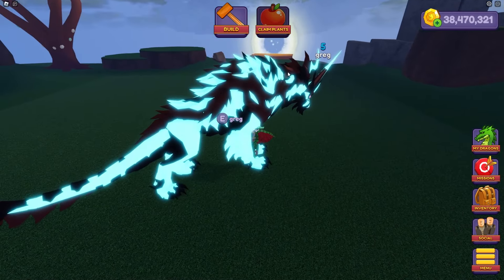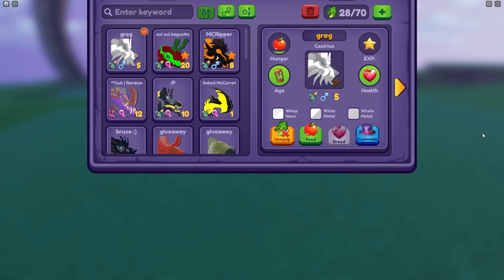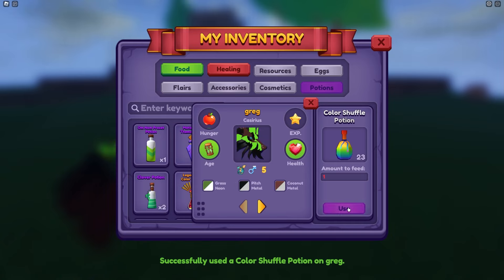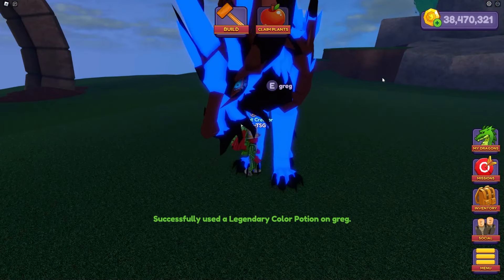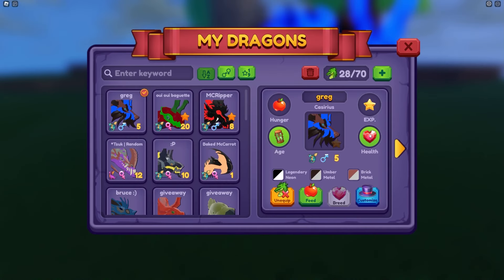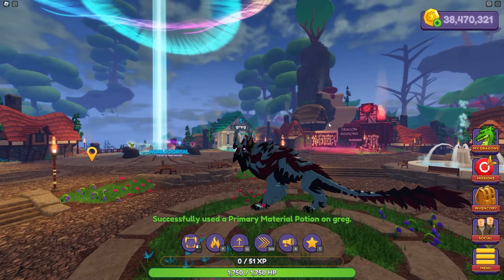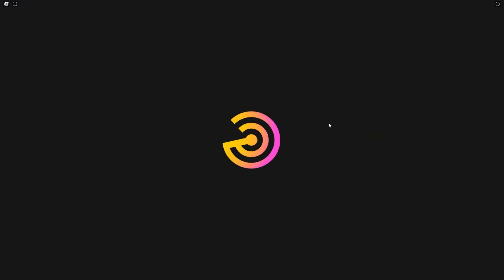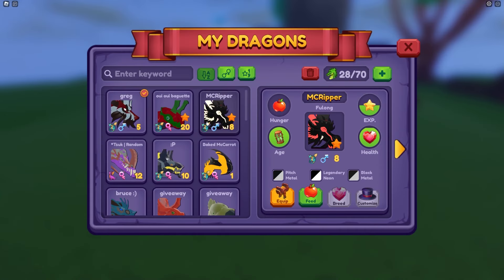From Baby To LEGENDARY Casirius In 10 Minutes! (uncut) - ROBLOX Dragon Adventures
today we grow a baby casirius into a adult, make it legendary and give it away to one of you guys!
i only have 10 minutes to do this challenge, so i can't make a single cut!